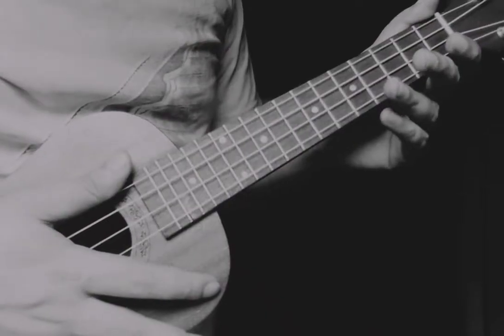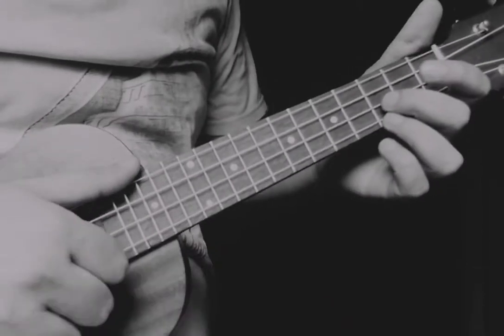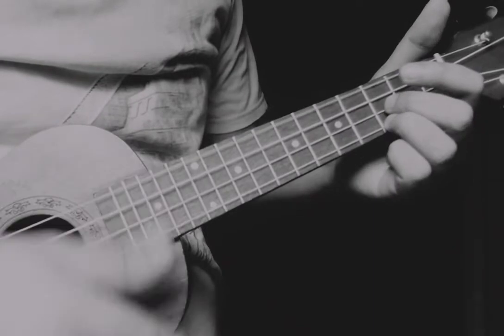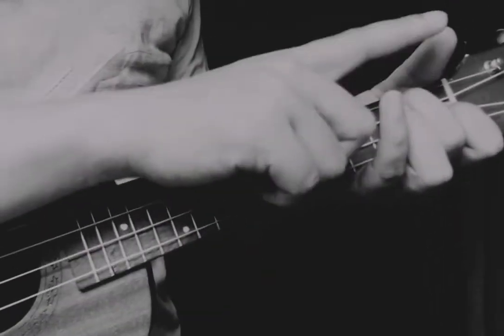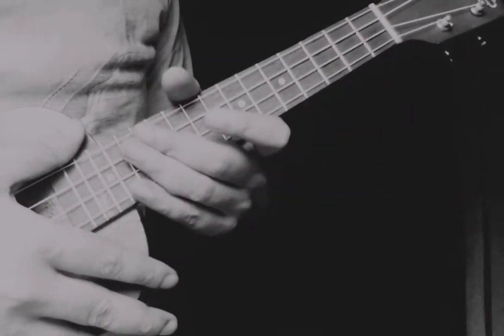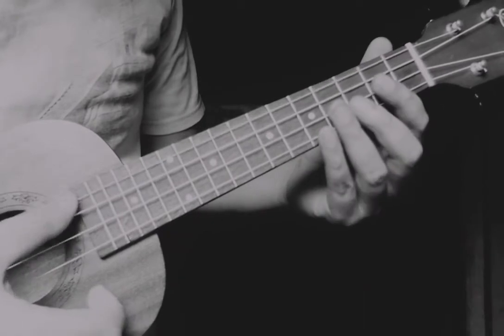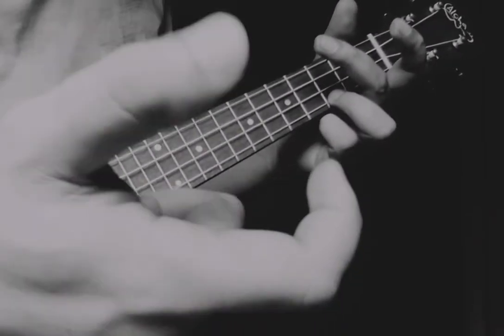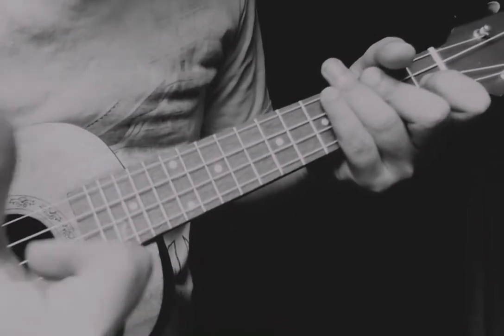Old schoolele strum tutorial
Thanks for checking my humble page!
Your time is very important to me, so I made everything DIRECT, SIMPLIFIED, USEFUL, EASY, COOL, and VERY APPLICABLE ukulele concepts. NO TALKING, just proper execution of techniques and THEORIES! For NEWBIES, WANNABEES INTERMIDIATE OR ADVANCED UKULELE PLAYERS, proper way to execute technique in a FAST and SLOW approach highlighted.